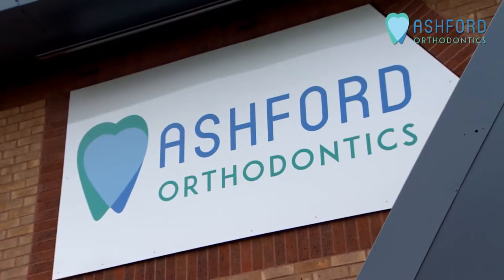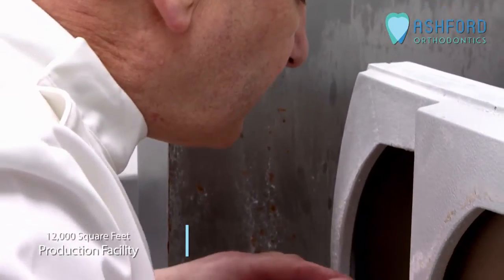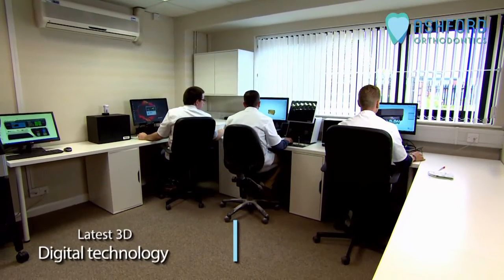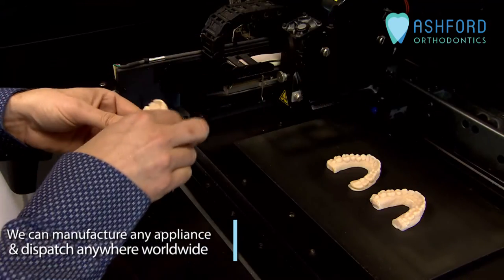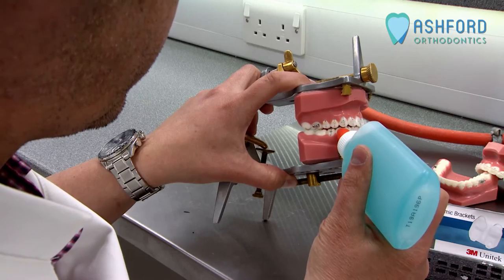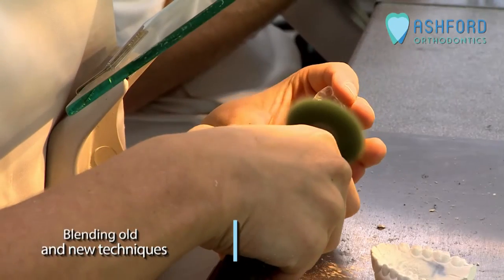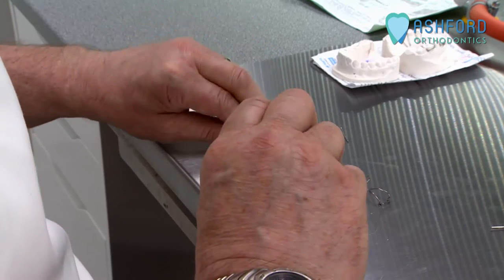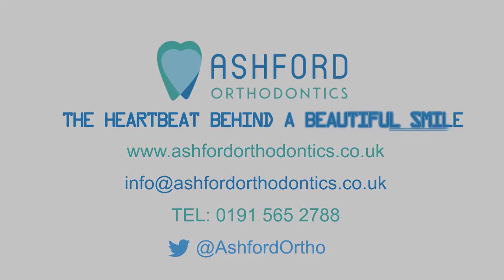Ashford Orthodontics 5 Minute HD Promotional Film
Ashford Orthodontics was established in 2001 by one of the UK’s most experienced and successful technicians, Sean Thompson. Sean identified an increasing demand for a high quality orthodontic laboratory capable of offering specialist orthodontic technical services to orthodontic and dental professionals. This need arose due to the lack of specialist orthodontic technicians in the UK, and particularly so in the North East and North West of England, resulting in substandard orthodontic work being carried out in non–specialist laboratories. Furthermore, we wanted to offer orthodontists and dental professionals a fair, cost effective orthodontic laboratory price list.

Ashford Orthodontics has been successful in its quest to provide a solution to this orthodontic laboratory problem, and has gone from strength to strength by providing a high quality, specialist, technical service to clients at all times. Ashford Orthodontics soon expanded their services to cover the North East, North West, East & West Midlands, South West & South East, Greater London, Yorkshire & Humber, North East Scotland, South of Scotland, East and West Central Scotland. We are building a reputation for a Specialist Technical Service and a quality that is second to none.

Ashford Orthodontics became a limited company in 2005 with the introduction of two new directors; Craig Stevens and Graeme Winyard, two experienced orthodontic and dental technicians. With over 70 years of experience between us, both in private practice and hospital clinics, Ashford Orthodontics has the pedigree that is necessary to provide a high quality service at all times. The company has experienced extraordinary growth since its inception, currently employing a number of highly experienced members of staff, making Ashford one of the most progressive orthodontic laboratory’s in the country. We have always adopted a ‘non production line’ approach to our technical services, with the quality of the staff we employ being directly reflected in the quality of the work produced!